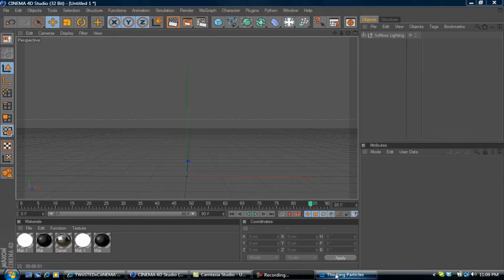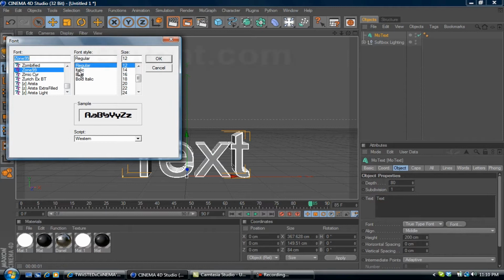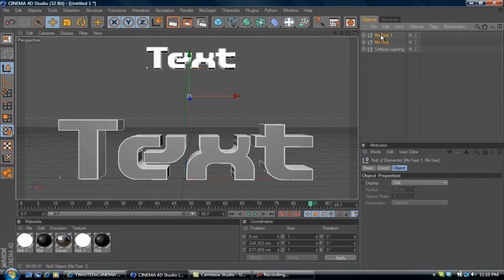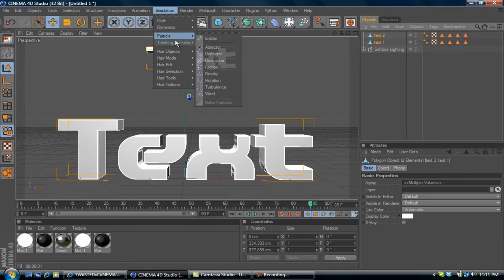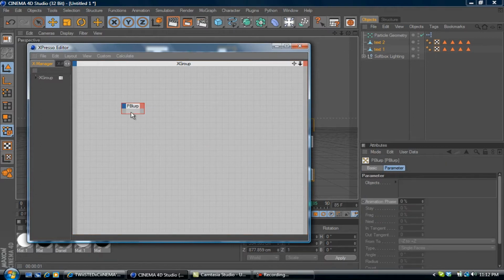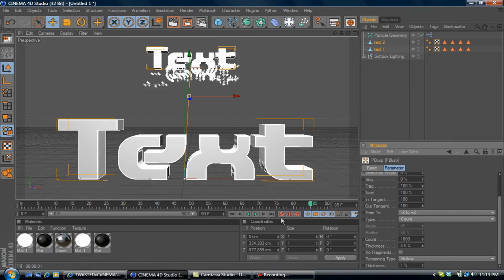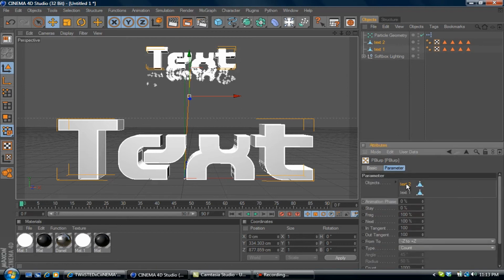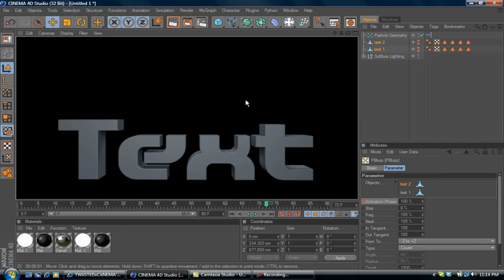"CINEMA 4D TUTORIAL" Thinking Particles Text Animation..!!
In this tutorial i show you how to use thinking particles and expresso to animate your text in Cinema4D r12.
Font used: Zone99